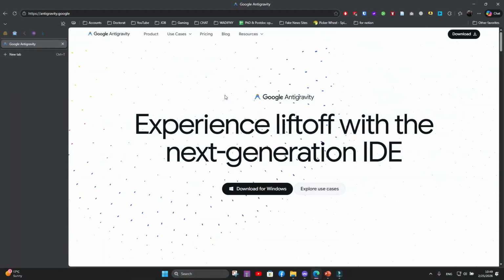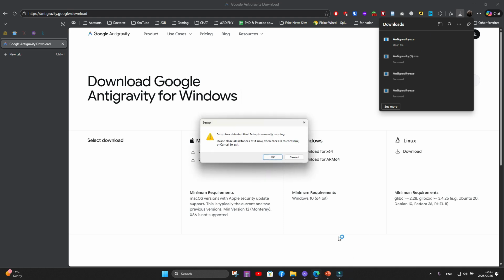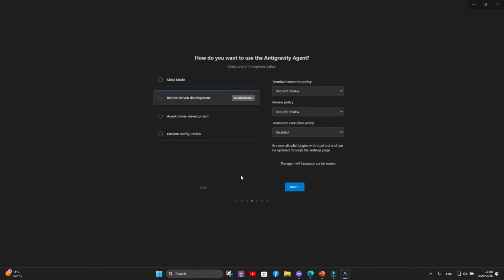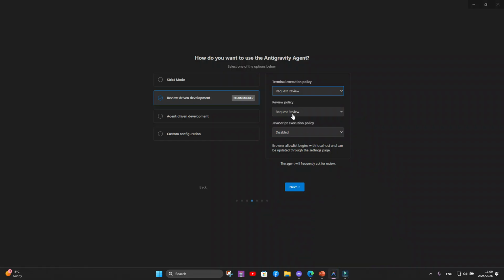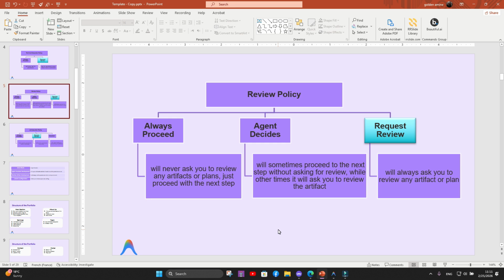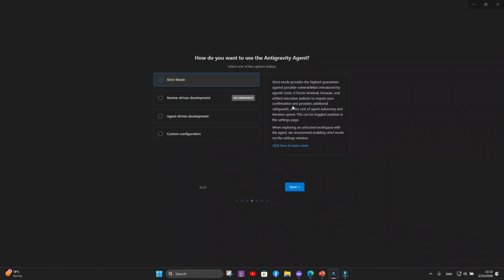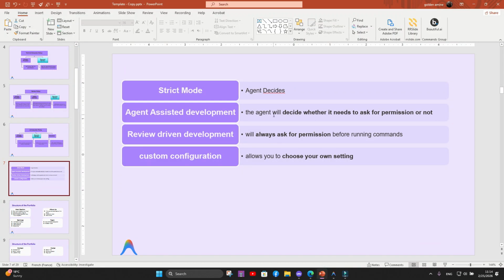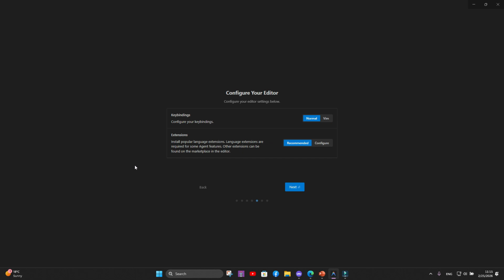Antigravity IDE Explained via a Real Project - part 01 - Installation